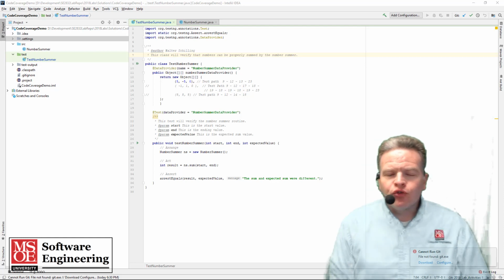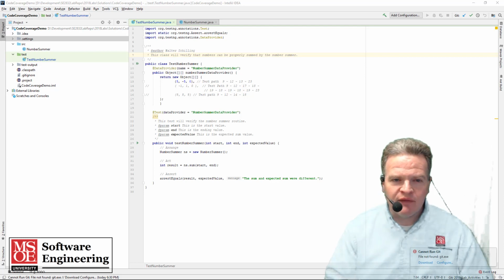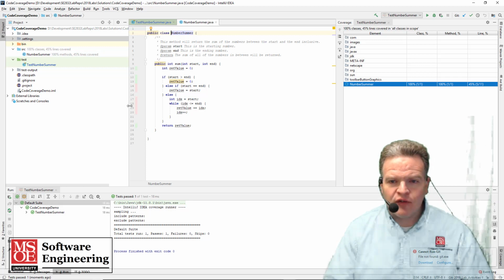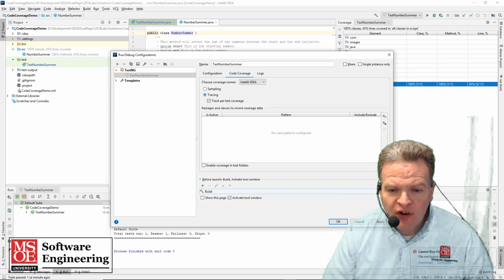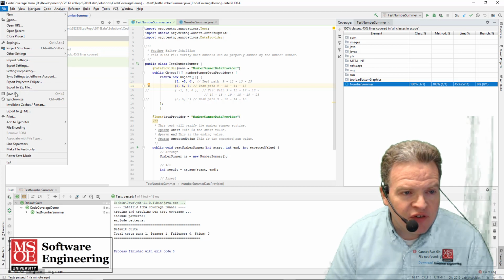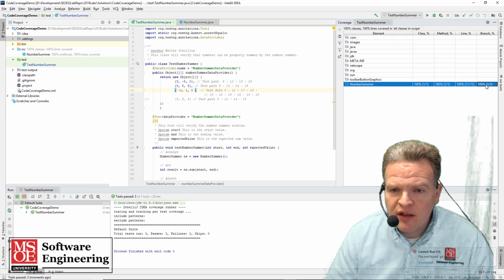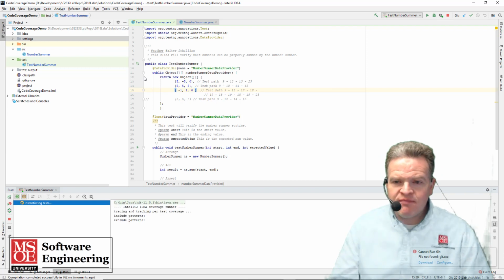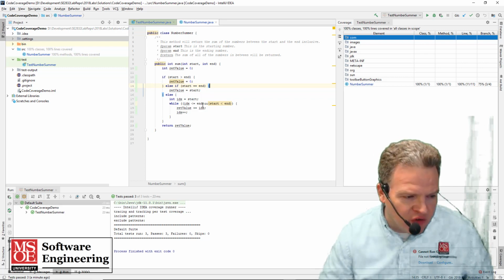IntelliJ Branch Coverage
This video shows how a user can use IntelliJ to measure branch coverage and how a developer can use this approach to improve testing.